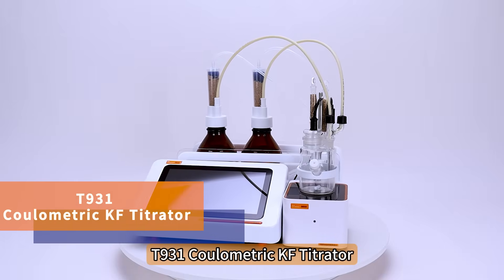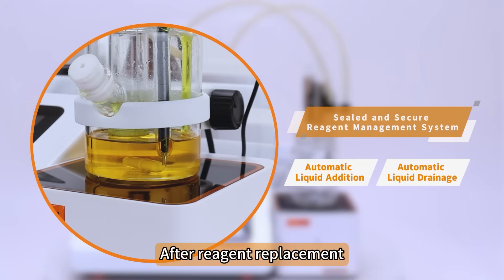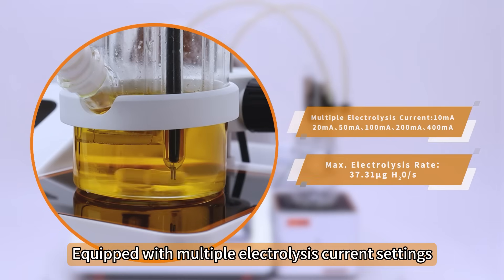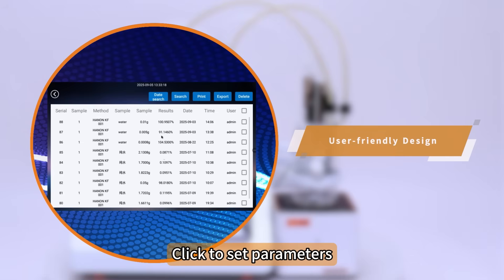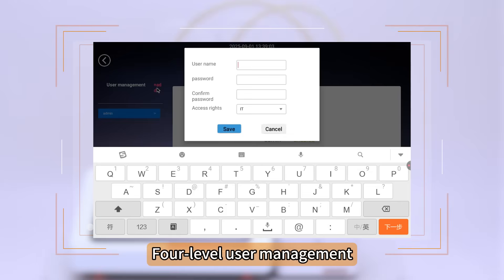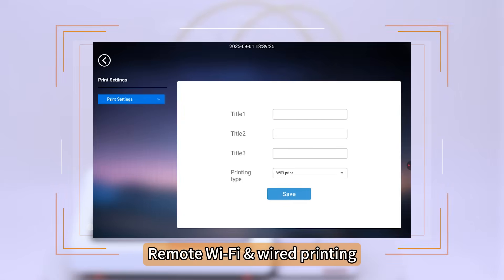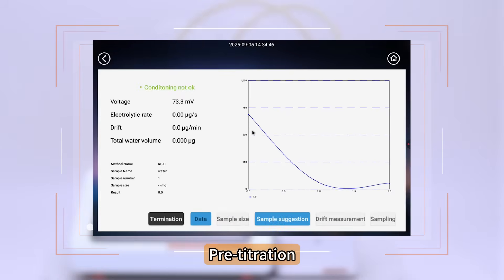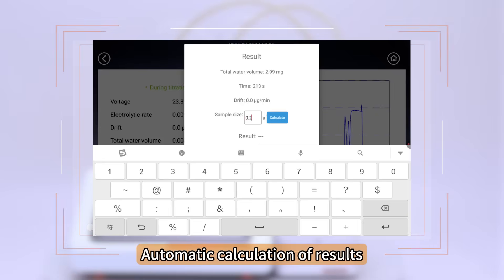T931 Coulometric KF Titrator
T931 utilizes the Karl Fischer coulometric method, which can be used to accurately analyze the water content in solids and liquids, with reliable results and a wide measurement range (0.001%-100%). Equipped with a 10-inch TFT touch screen, it is easy to operate. It adopts multiple safety designs to avoid contact between operators and toxic reagents. It can be widely used in petroleum, chemical, food, cosmetics, pharmaceuticals and other fields.